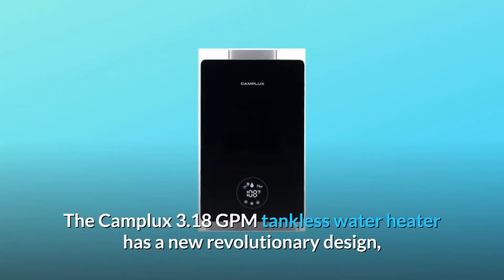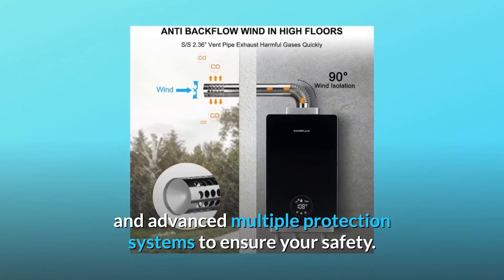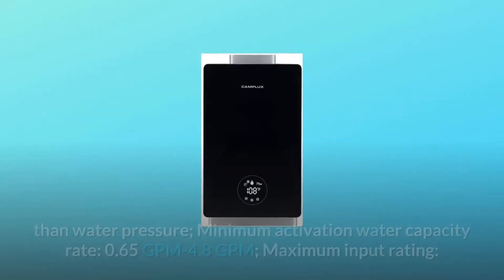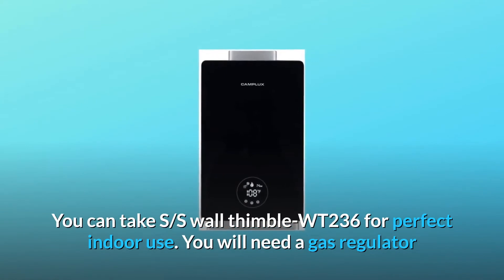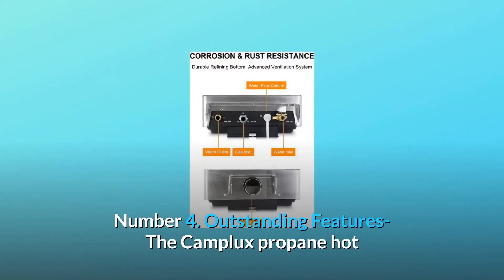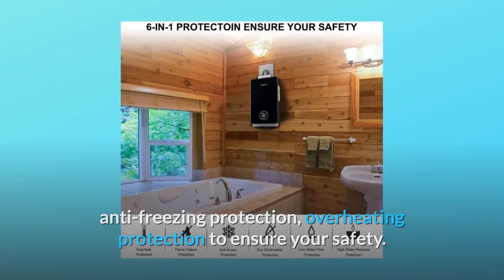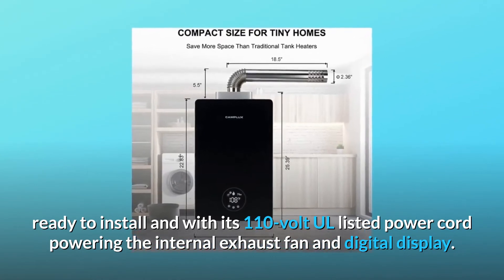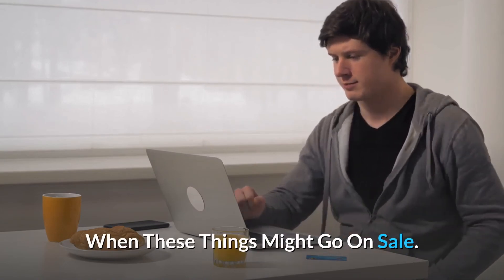Camplux 3.18 GPM Tankless Propane Water Heater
Check Amazon's latest price (These things might go on Sale)

The Camplux 3.18 GPM tankless water heater has a new innovative design that distinguishes it as the most distinctive tankless water heater on the market. This model has a sleek black tempered glass panel, fully automated temperature controls, and a touch screen with an LED temperature display that displays output temperature and GPM flow. It has child locking technology and is ideal for whole-house usage, apartments, and compact houses where more than one hot water application is required at the same time. Camplux on-demand hot water heater with sophisticated multiple protection systems and unique combustion technology to guarantee your safety.

1. Camplux 3.18 GPM Instant Constant Water Heater 3.18 GPM propane tankless water heater provides 3.18 gallons per minute of on-demand limitless hot water, ensuring consistent comfortable instant hot water for 2-3 people throughout the home. Water flow rather than pressure activates the 3.18-GPM heater; minimum activation water capacity rate: 0.65 GPM-4.8 GPM; maximum input rating: 82,000 BTUs; water connection location/size: bottom/0.5-inch NPT.

Number two, the tankless propane water heater is simple to instal, requiring just a normal 1/2 inch NPT water fitting and a gas input. The gas water heater has a 2.3-inch horizontal vent pipe for easy and fast installation, making it ideal for whole-house, small cabin, and distant apartment usage. S/S wall thimble-WT236 is suitable for indoor usage. If you wish to connect this water heater to a propane tank, you will need a gas regulator (Camplux model KR-106A) and 1 piece 5/8 inch NPT male to 1/2 inch BSP female gas connection adapter.

Number 3 - Trendy and contemporary design with distinctive black glassy front panel, simple to regulate the water temperature with LED touchscreen (Fahrenheit and Celsius switch optional).

Tankless water heaters take up less area than conventional tanks.

Number 4: Outstanding Features- The Camplux propane hot water heater has an oxgen-free copper heat exchanger and a v-type stainless steel burner, with a high heating efficiency of up to 89.98 percent; a 90°wind isolation design, which allows this tankless propane water heater to prevent backflow wind in high floors; and a S/S 2.36 inch vent pipe that quickly exhausts harmful gases.

Number 5: 6-In-1 Safety Protection Ensure Your Safety- To guarantee your safety, we use dry combustion, a flame failure device, anti-freezing protection, and overheating protection. Temperature settings are fully automated, including an energy-saving mode and child lock technology.

Number 6: New Design, Fully Automatic Temperature Controls: This tankless water heater has a new innovative design, making it the most unique tankless water heater on the market. Black tempered glass enclosure with automated temperature controls and a touch screen with an LED digital display displaying the output temperature reading.

Number 7: Installation Instructions: It comes with a ready-to-install horizontal stainless steel vent system as well as a 110-volt UL approved power cable that powers the internal exhaust fan and digital display. It consumes about 42 watts when idle and 0.35 amps while in use, making it an excellent energy-efficient appliance.

Number 8: Includes CSA Approved Adapters: Fittings and adapters are CSA certified. To guarantee your safety, the Camplux water heater has revolutionary combustion technology and sophisticated triple protection mechanisms.

Searches related to Camplux 3.18 GPM Tankless Propane Water Heater